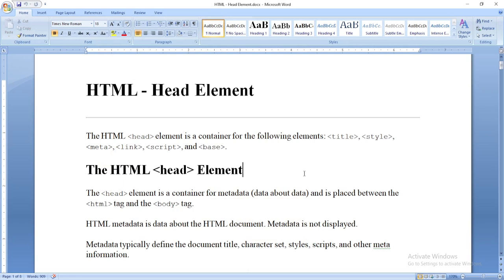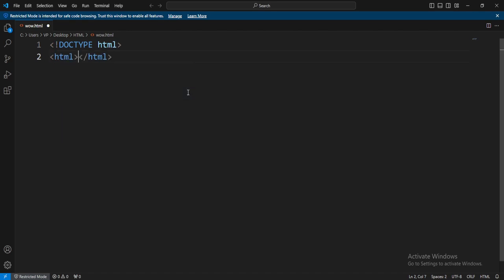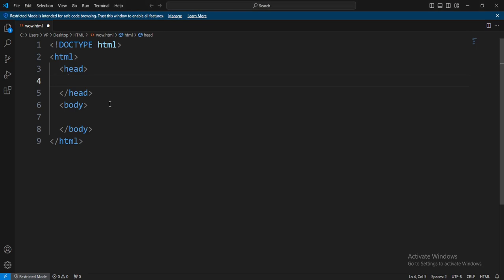Haa... 😲 HTML Tutorial for Beginners to Advance: 139 HTML Basics Crash Course - HTML Head Element